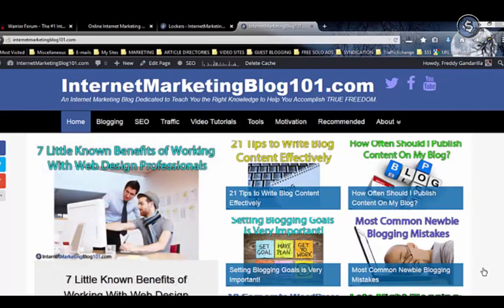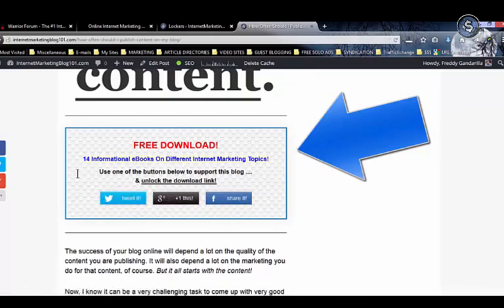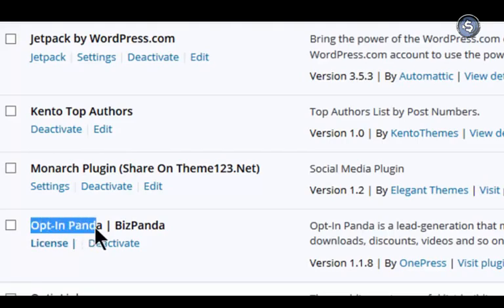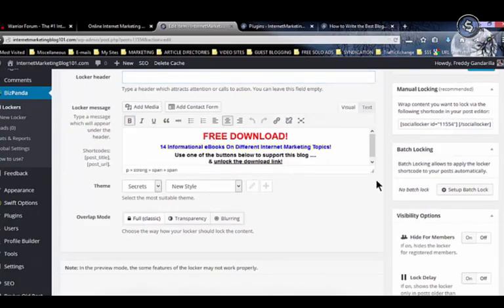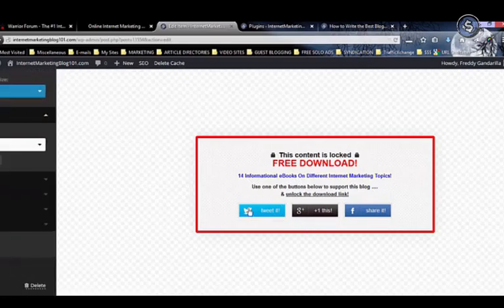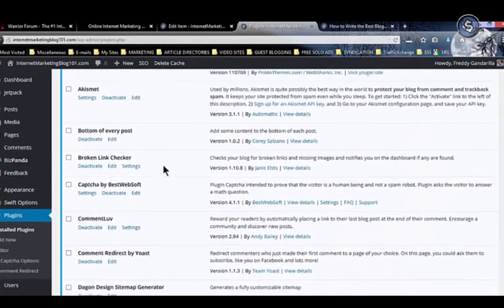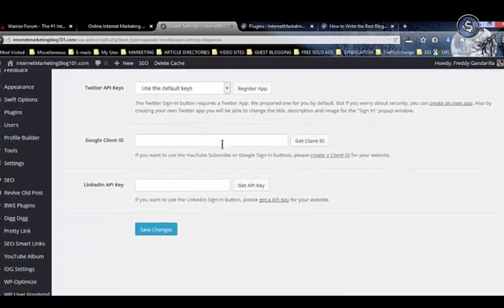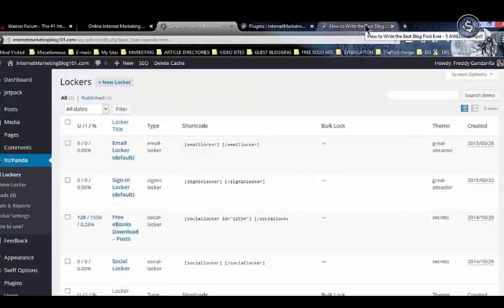Get More Leads and Social Shares with These Powerful WordPress Plugins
Social Locker Review and Opt-in Panda Plugin Review

Internet Marketing Blog 101

Do you want to get the best internet marketing tips? ...

Would you like to learn powerful internet marketing strategies to help you drive more free traffic to your websites online? ..

If your answer is YES! ... then this internet marketing blog is FOR YOU! ..

If you are a complete newbie online, this internet marketing blog will help you get started online - at no cost! ..

Everything shared on internetmarketingblog101.com is 100% Free for you.

Visit IM-Blog101 & Show Some Love!!! :)

Happy Marketing!